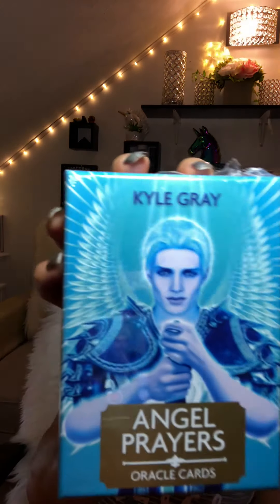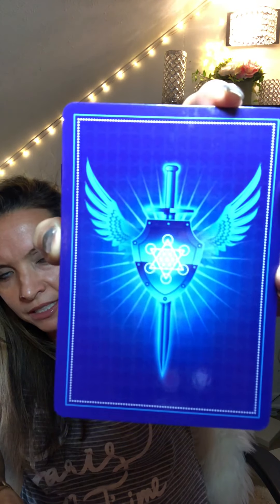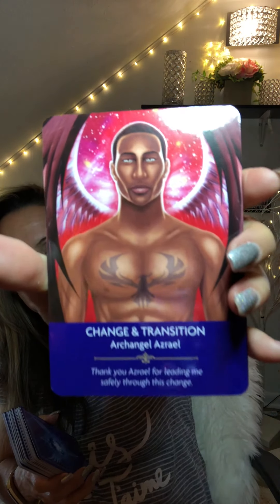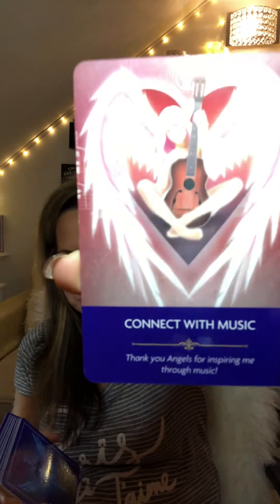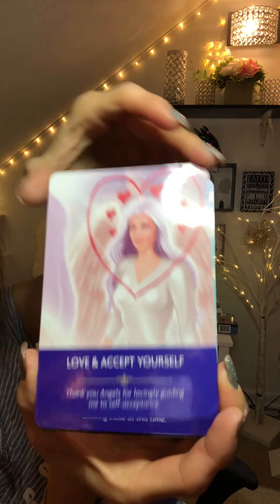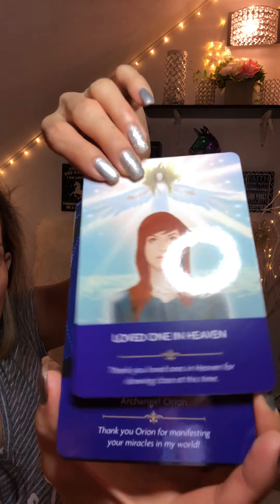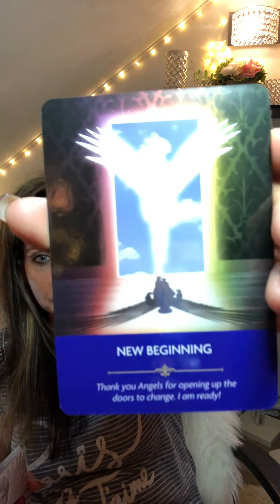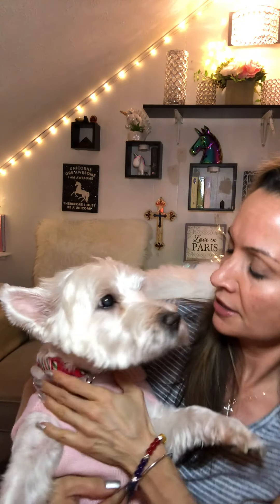❤️Angel Prayers Oracle Cards ❤️ by Kyle Gray❤️Unboxing ❤️ Spiritual messages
I received several decks from my friends and family and wanted to share with everyone the beauty of these cards.

I wanted to open each and everyone of them all at once, but I will be posting a new unboxing video until they are all opened. .
The artwork is very beautiful.